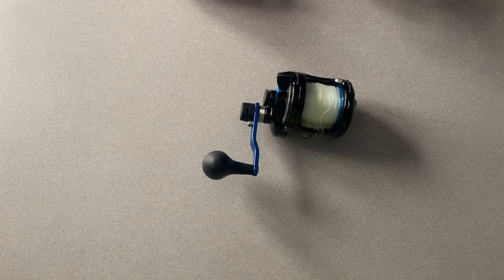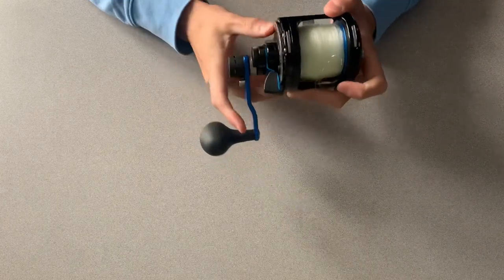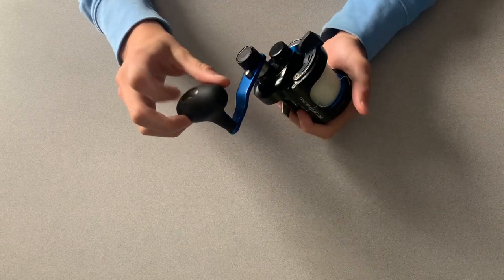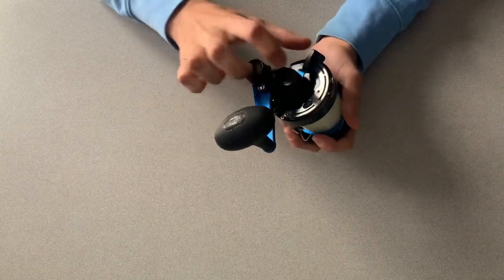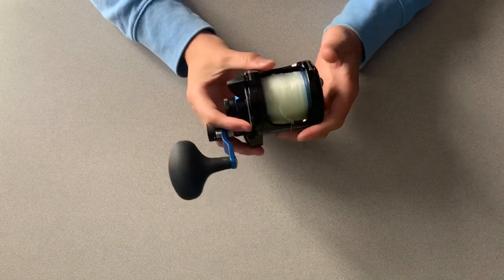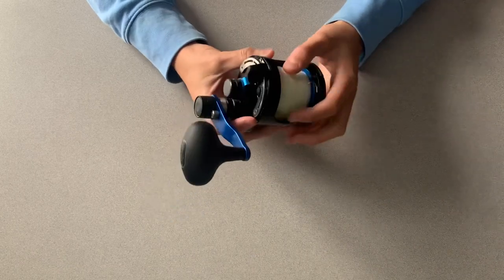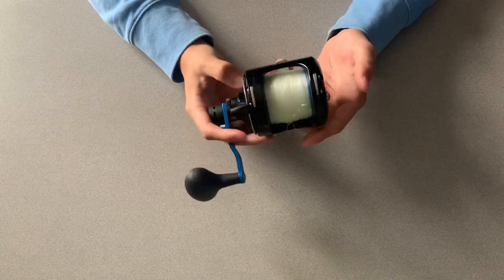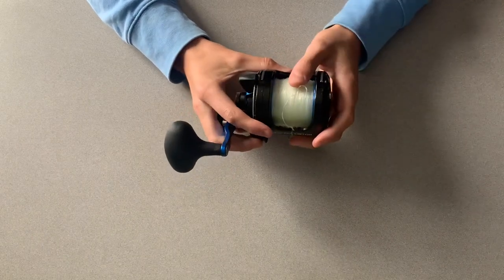Okuma Metaloid 12ii Reel Review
In this video Johnny reviews the okuma Metaloid 12 2-speed reel and whether it is a good buy for your fishing applications. Right now they are currently on clearance at west marine for $209.99.